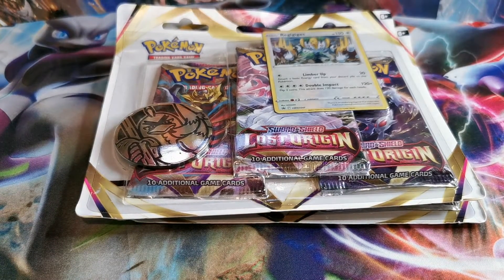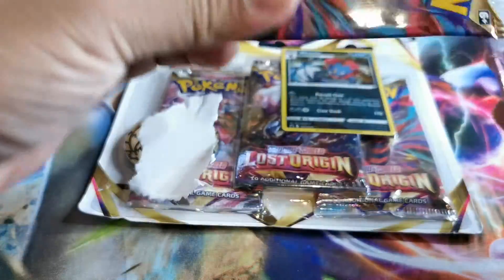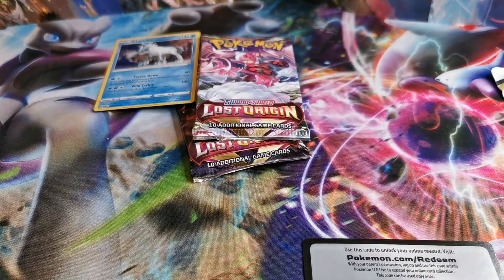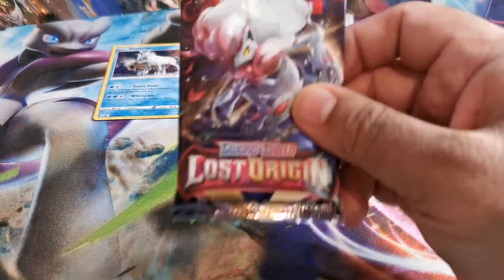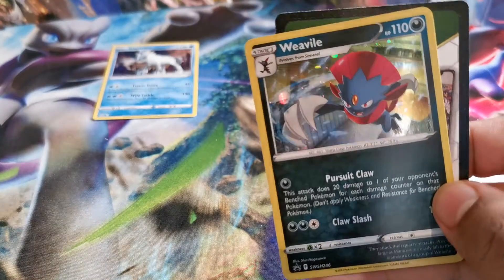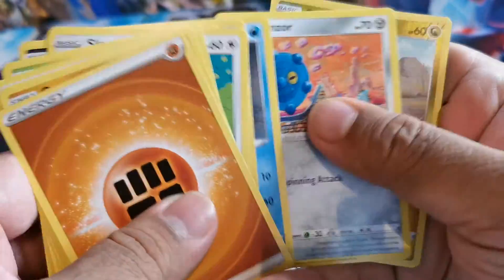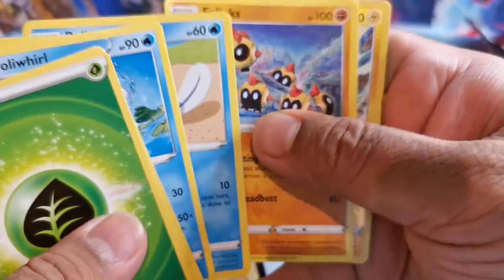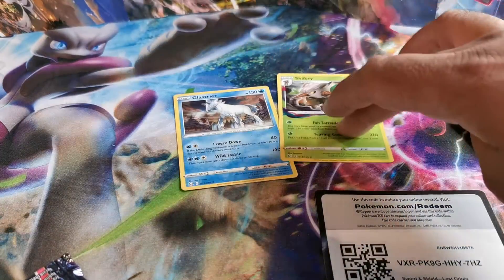Pokemon Lost Origin 3 Pack Blisters Opening !!!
Track: Further and Beyond
Artist: Em Zee